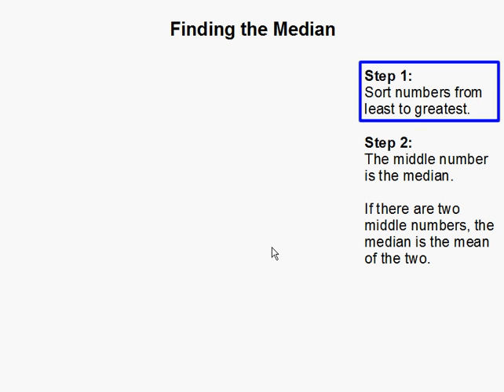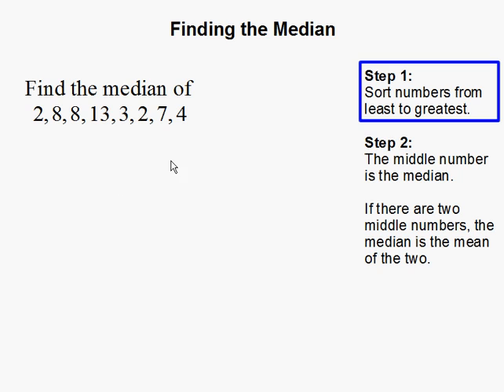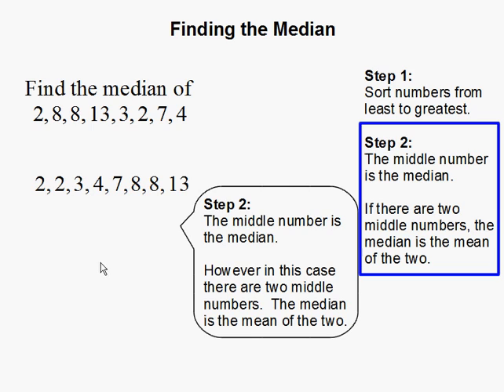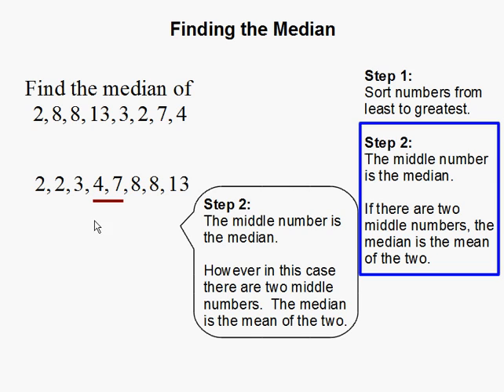Finding the Median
- How to Find the Median.  For more practice and to create math worksheets, visit Davitily Math Problem Generator